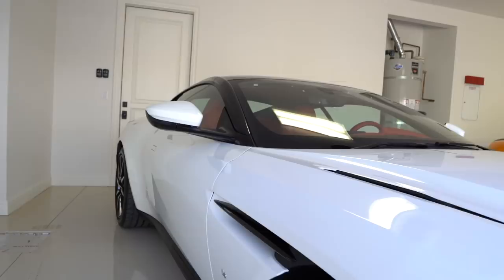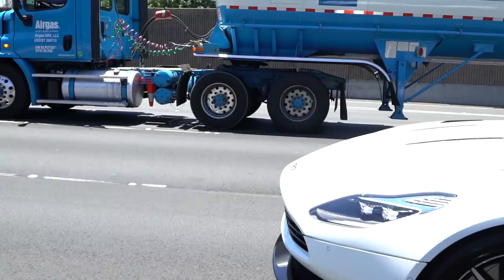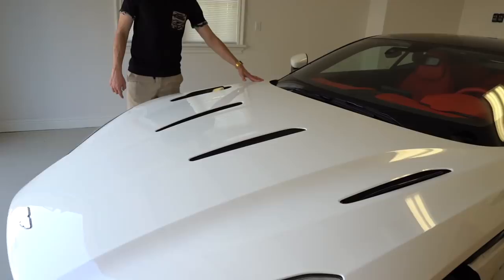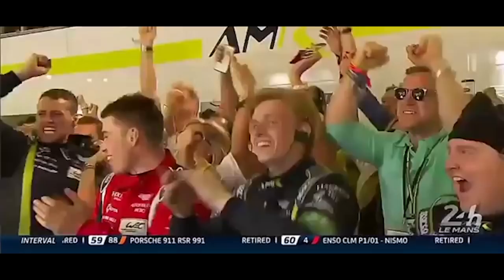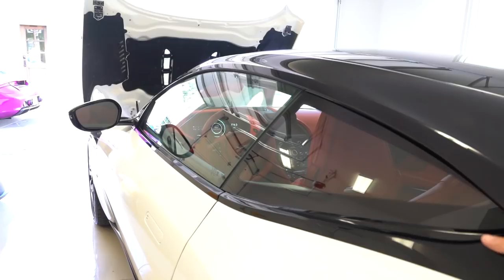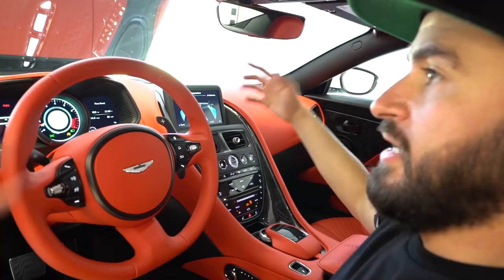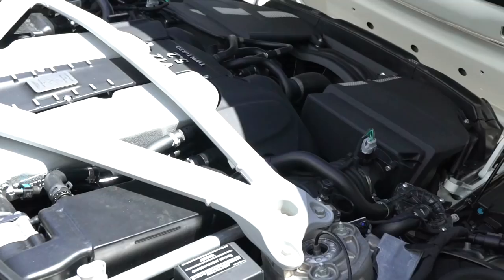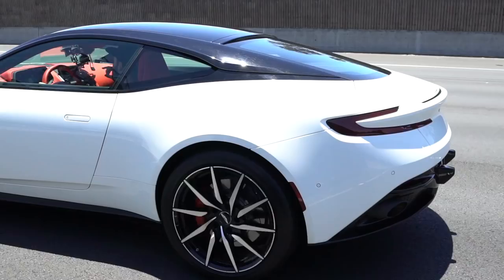SURPRISED with the NEW Aston Martin DB11 !!!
For more info and to redeem your P-Nos Points go

If you want to stay in touch with us or ask questions, you can reach out through Twitter, Instagram, Facebook, or email.

Salomondrin
23371 Mulholland Dr. #138

Pedro's Gear:
Sony A7Sii (4k Cam)
Canon G7x Mark ii (Sneaky, take anywhere cam)
Sony 24-240 Lens (Can use for anything!)
Rode Video Mic (On camera mic for A7Sii or any DSLR)
Rode Video Micro (use for the GoPro)
GoPro Hero 5
GoPro Hero Session
DJI Mavic Pro
Fat Gecko Camera and Camcorder Mount

Listen to the LTACY podcast on